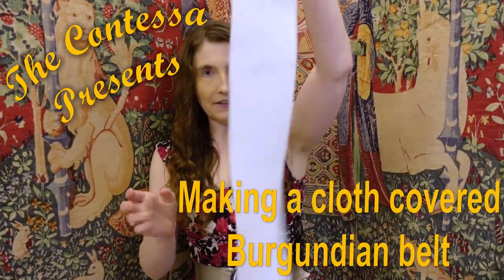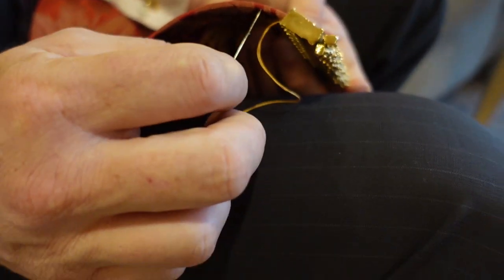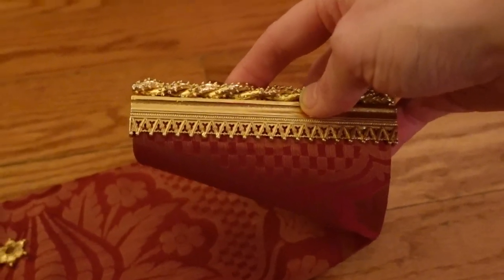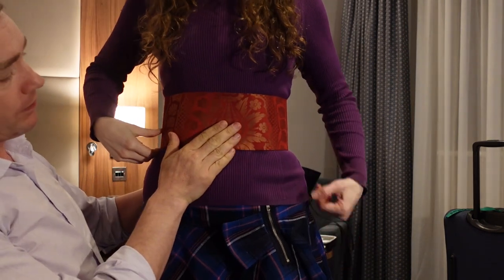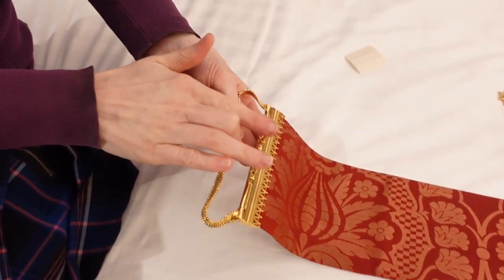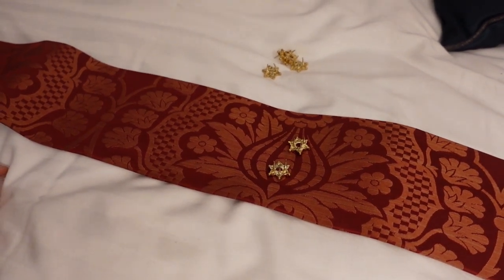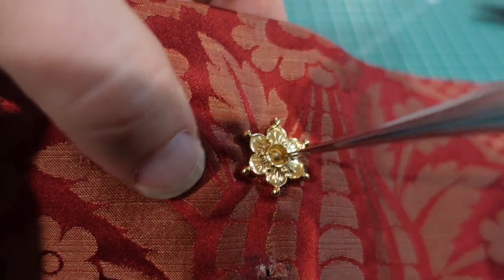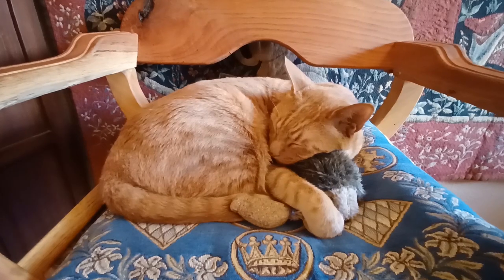Making a Marvelous Medieval Burgundian Belt, Part II // A Brode Harnysed Girdelle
I attempt to craft a 15th century Burgundian belt out of leather, silk damask and gilt belt fittings in very little time while onboard Cunard's Queen Victoria! I explore the visual, archeological and documentary evidence for such fashionable items while sewing along.

The belt buckle, strapend and rosettes can be purchased from Armour & Castings, a Ukrainian jeweler who have continued working throughout Russia's invasion. Слава Україні! Sláva Ukrayíni!